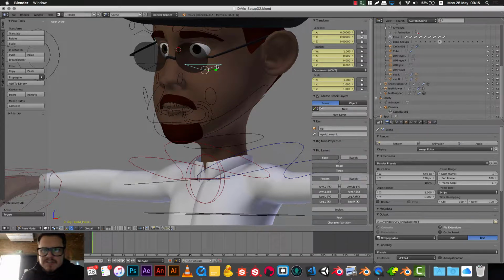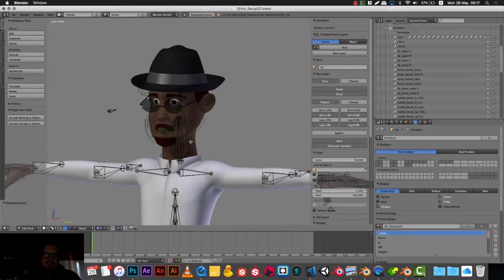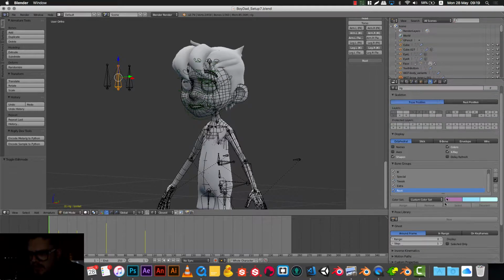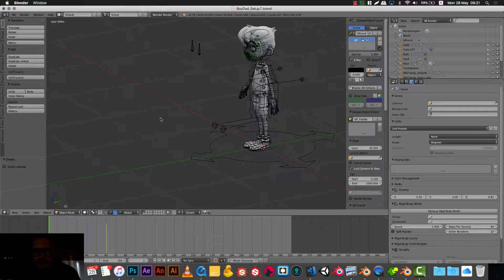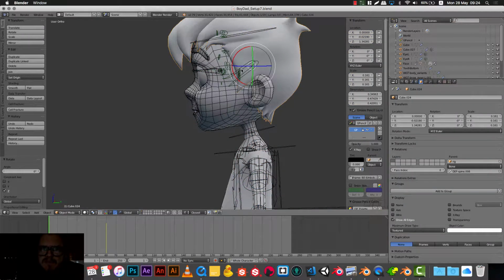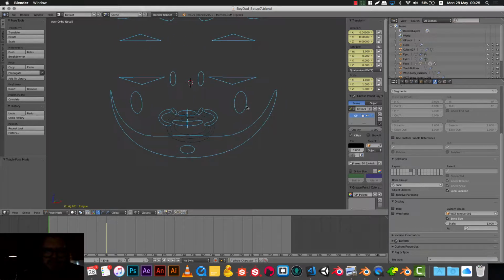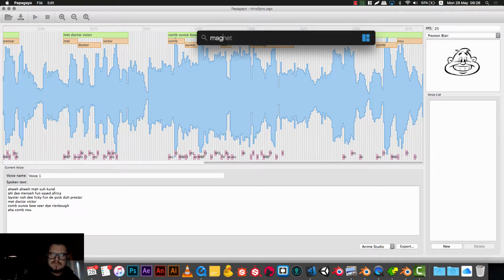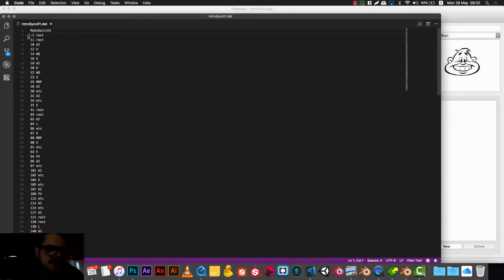Flex Facerig Hijack